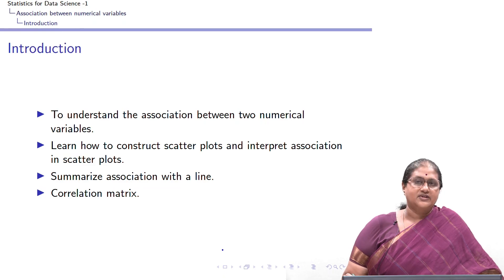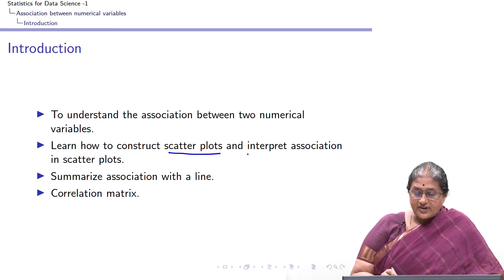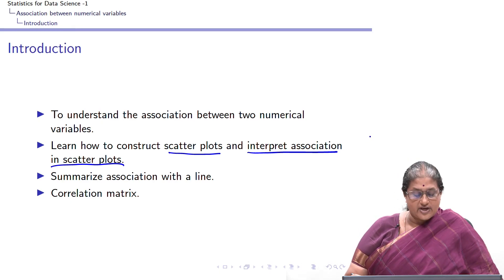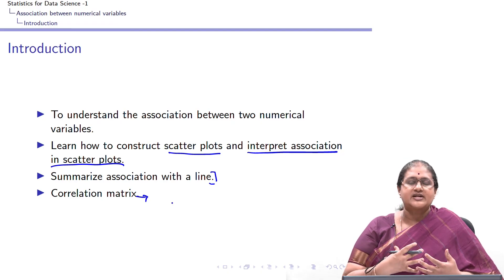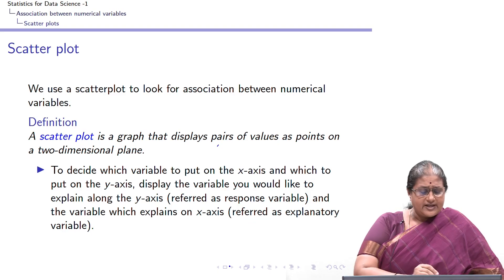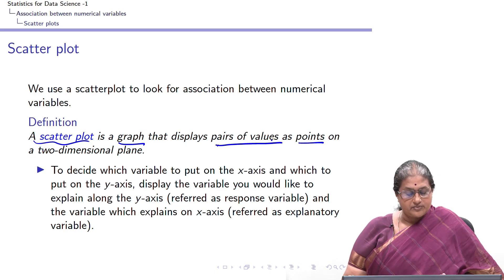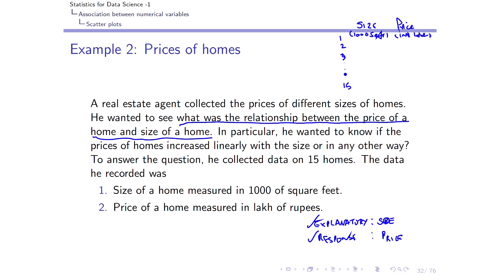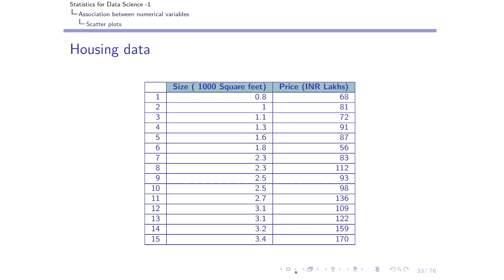Lecture 4.4 - Association between two numerical variables - Scatterplot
Association between two numerical variables - Scatterplot
IIT Madras
how to draw a scatterplot, visual tests for association between two numerical variables. IIT Madras welcomes you to the world’s first BSc Degree program in Programming and Data Science. This program was designed for students and working professionals from various educational backgrounds and different age groups to give them an opportunity to study from IIT Madras without having to write the JEE.  Through our online programs, we help our learners to get access to a world-class curriculum in Data Science and Programming.